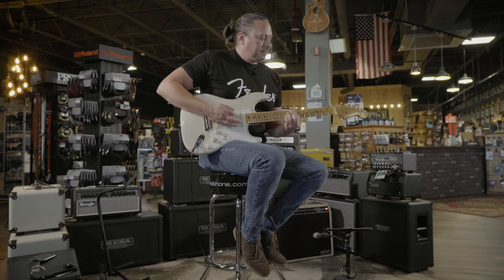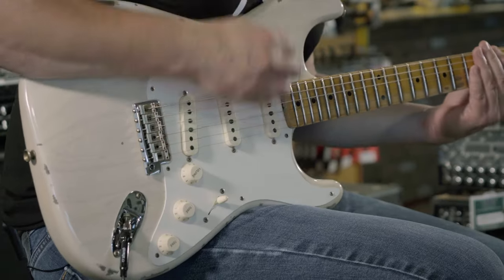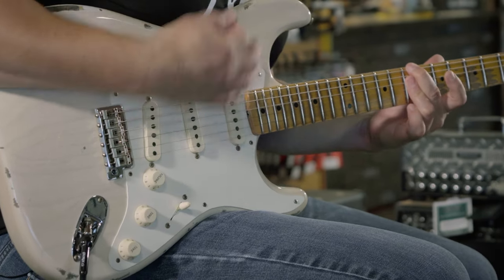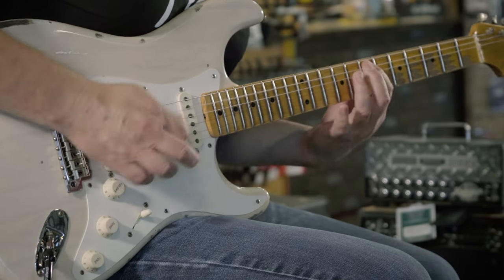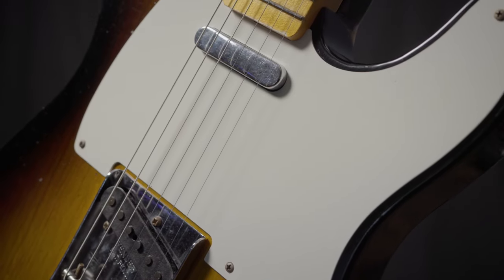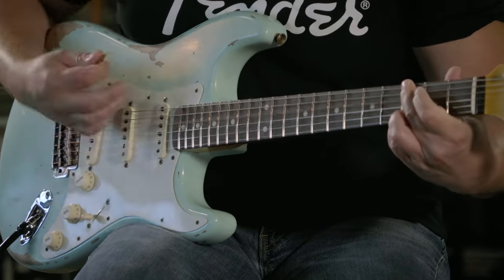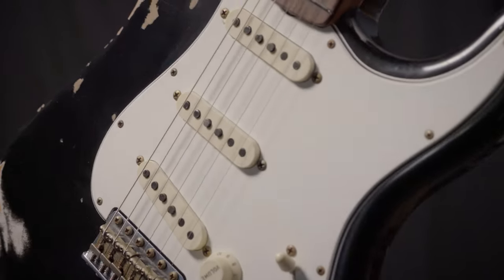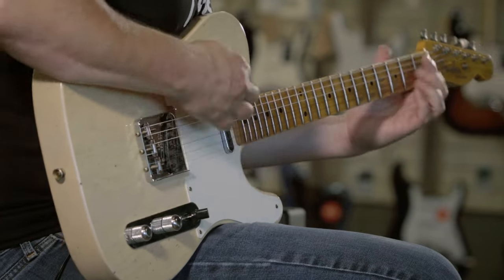Fender Custom Shop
Fender Custom Shop allows you to realize YOUR dream guitar or bass.